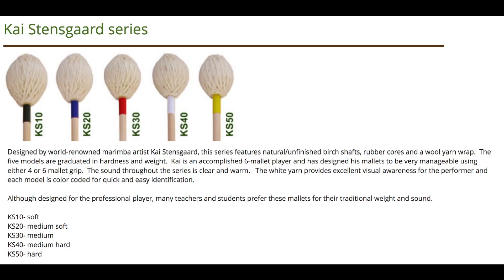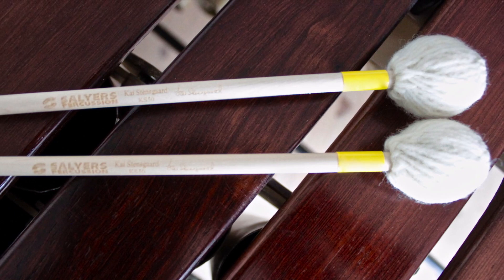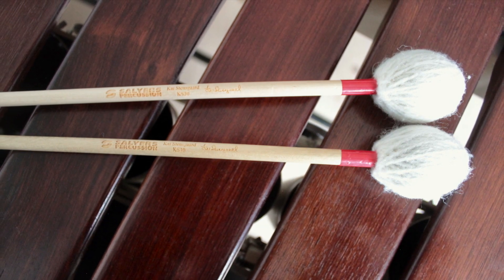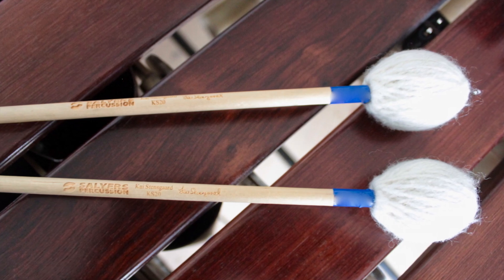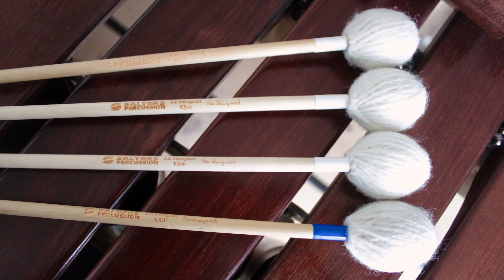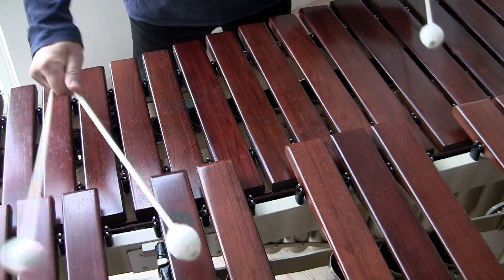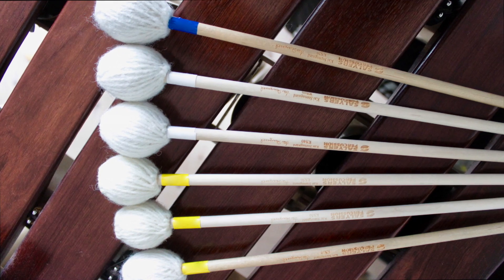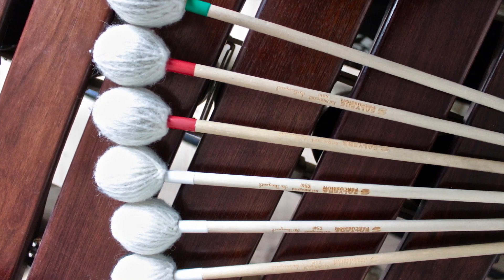Kai Stensgaard Series Demo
Kai Stensgaard demonstrates all 5 models in his signature series.  Kai's mallets are constructed using natural birch shafts, rubber cores and a wool/nylon blend yarn.  They are a great choice for many musical situations.